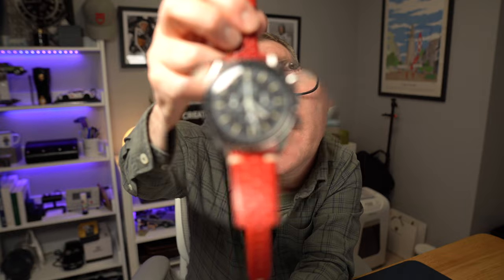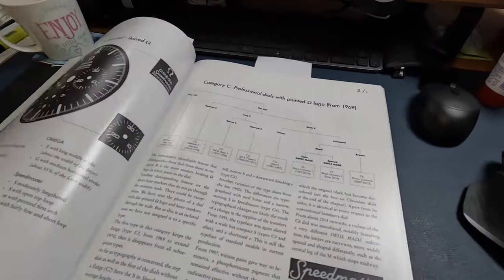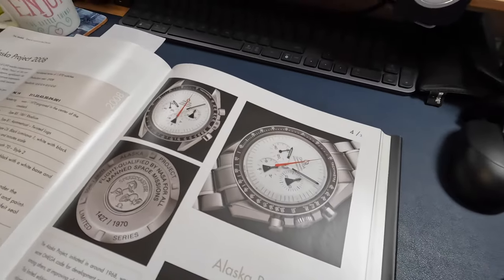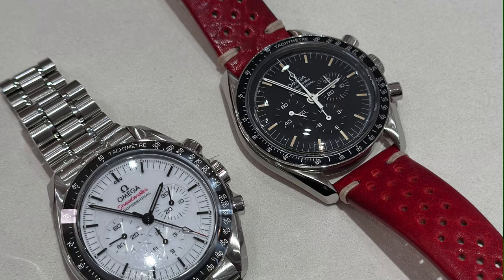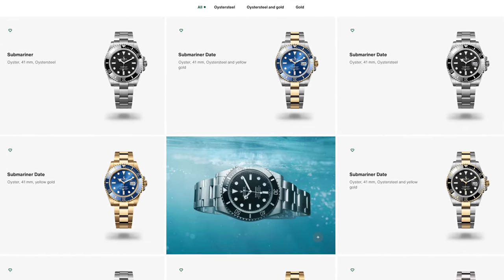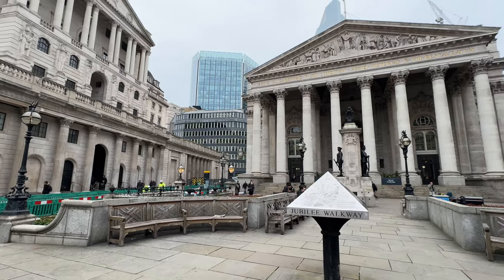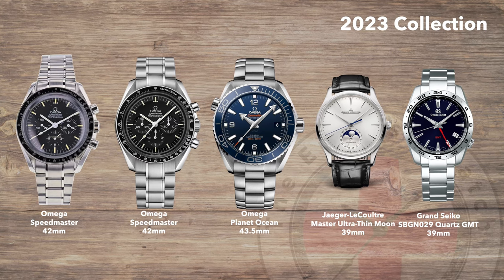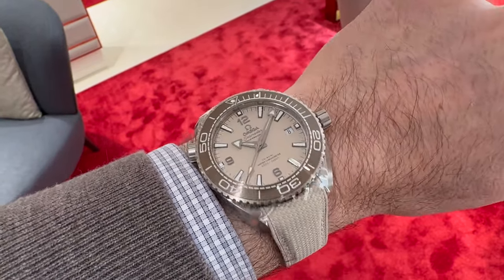Why The Speedmaster White Dial is Worth the Wait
In this video, we explore why the Omega Speedmaster White Dial is a timepiece that truly deserves the wait. Known as the moonwatch, the Speedmaster has captivated watch enthusiasts for decades, and the white dial variant adds a unique twist to this iconic chronograph. We'll delve into the nuances that make this watch a worthy addition to any collection, from its striking design to its manual wind movement.  So, buckle up and get ready to discover why the Speedmaster White Dial is truly worth the wait!

I have tried to give credit for the images and video clips used in making this episode.  Please let me know if I have missed any.